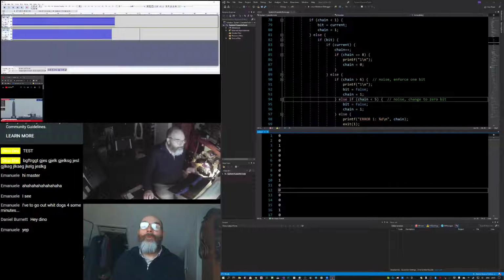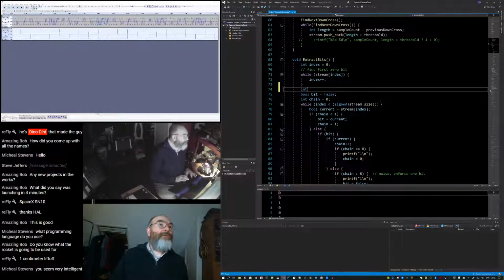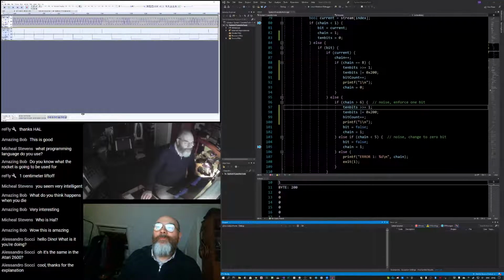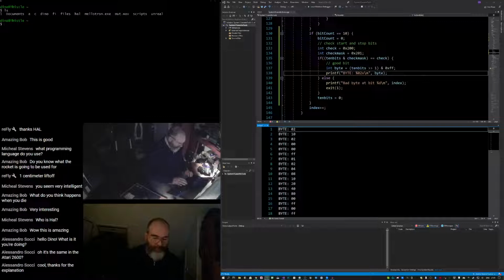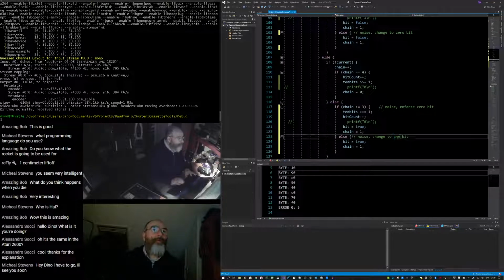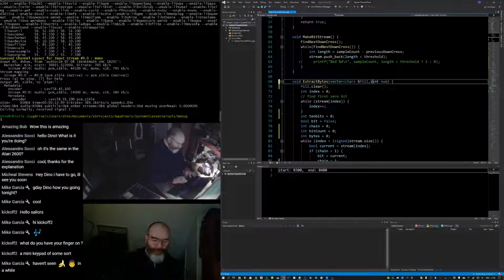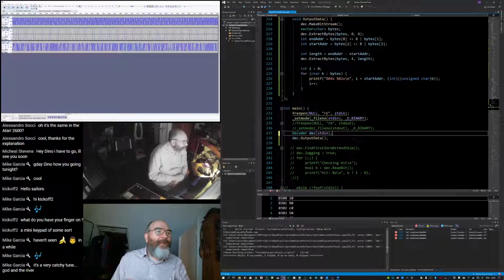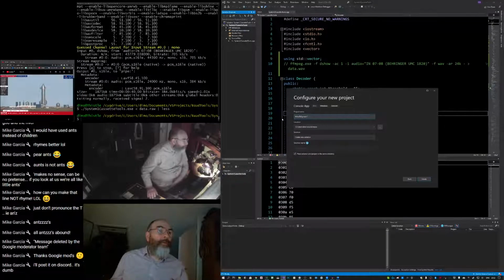Dino Dini Live Stream